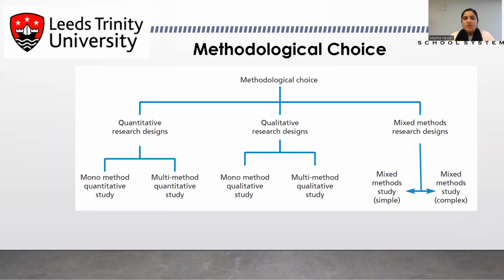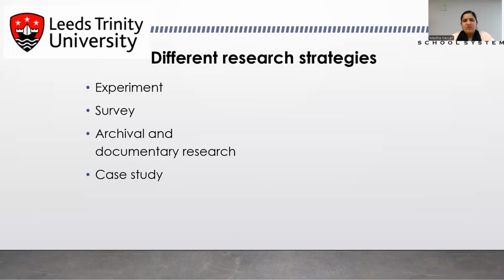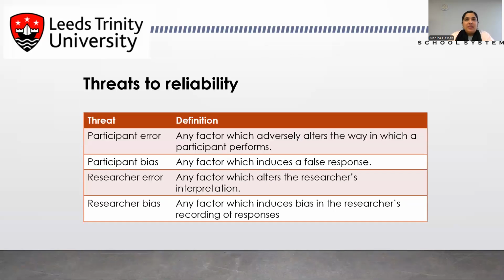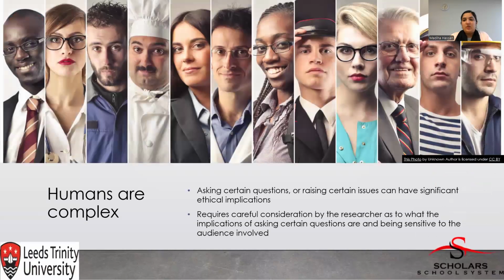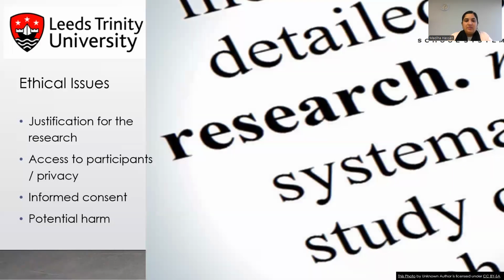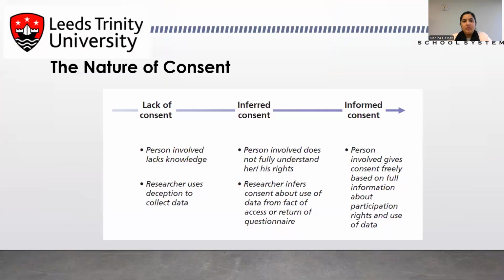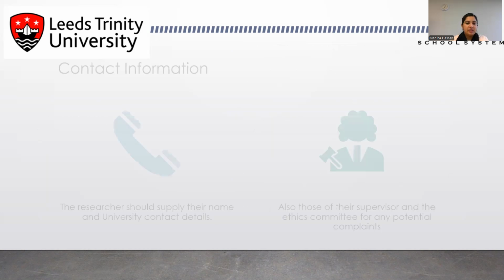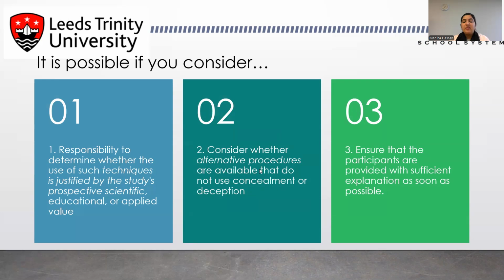Business Research Week 4 - Madiha Hassan